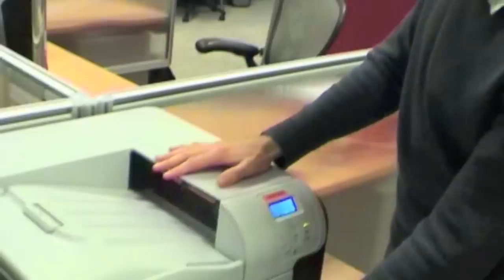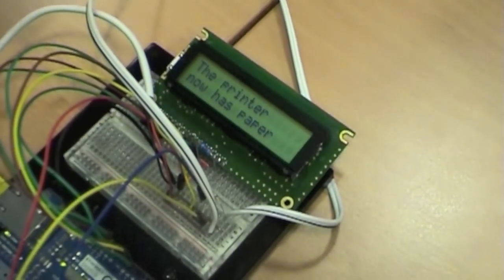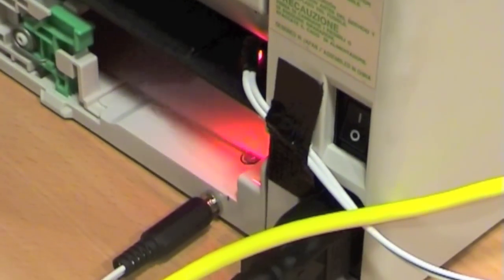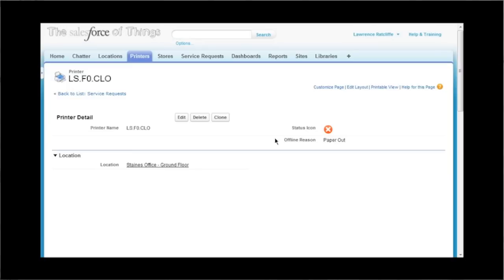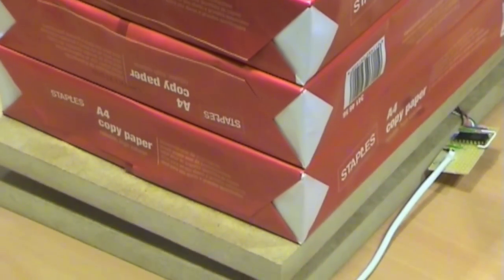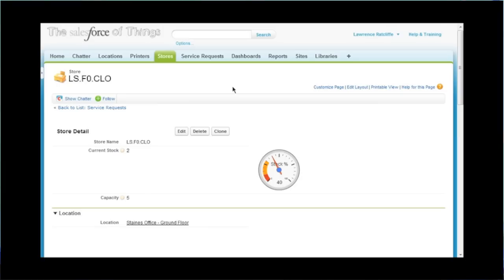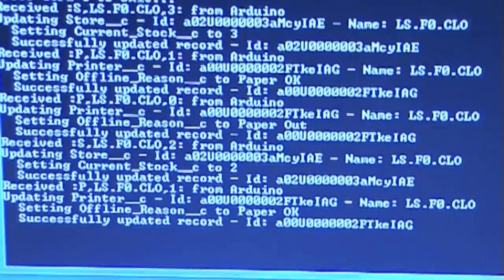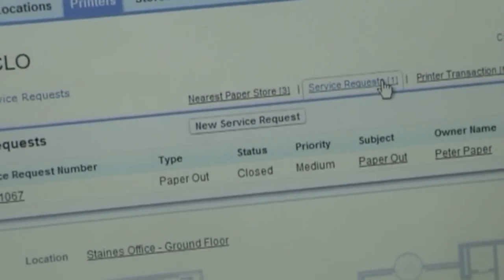The Salesforce of Things Demo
The Salesforce of Things Demo. An Internet of Things project by Doug and Lawrence hooking a printer and a set of scales upto Salesforce.com via an Arduino device